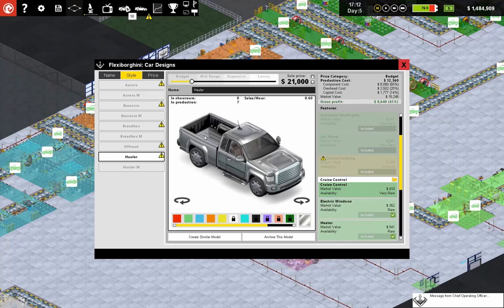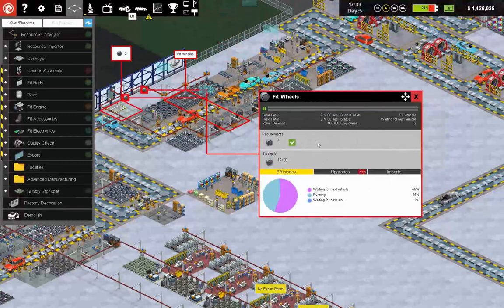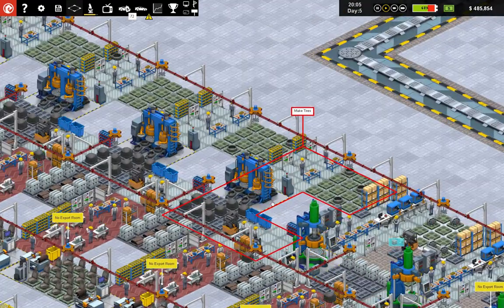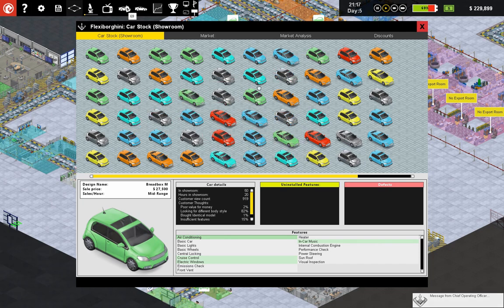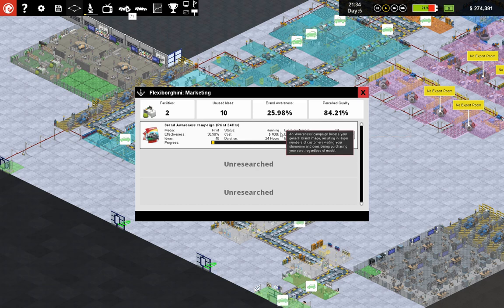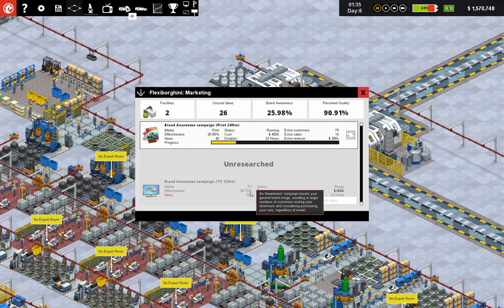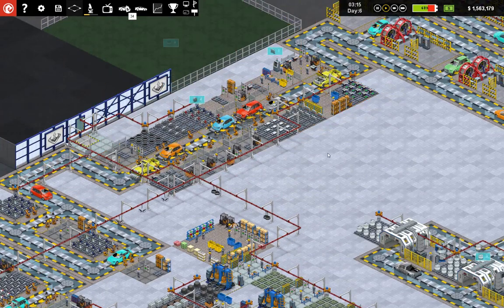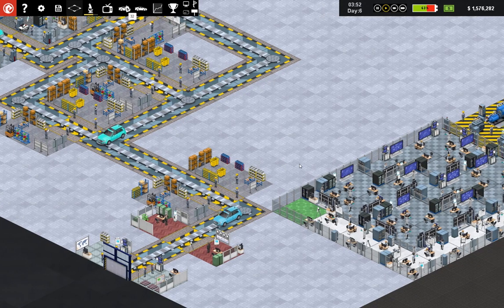Production Line | S2 - Ep 13 Standard Features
The new expansion pack brings exotic supercars with fancy doors. With such a limited customer base, how can we compete?

Production Line is a management/strategy game where the player runs a small, but growing car company. The objective is to grow your business whilst at the same time perfecting the layout, and production process for making cars, in order to bring the sale price for your cars as low as possible and thus available to the mass market. The game is singleplayer, isometric and designed for the PC. The mechanics of the game as unusual in that the player is not striving to make the product bigger, but to constantly subdivide the production process in order to squeeze every possible optimization and making each stage of the production line as simple and fast and efficient as possible.

Including: Kondomize, AlexDurrani, Fartex, Cupofcoffey, Chipztacy, Chenchen, Tristitan, TheEpicEngineer, Zhaikadom, Gastonard, Lenistolan, Tama1618, WilyeECoyote, Aurymn, Tama1618, Xinn, Vehas and Innomin8!